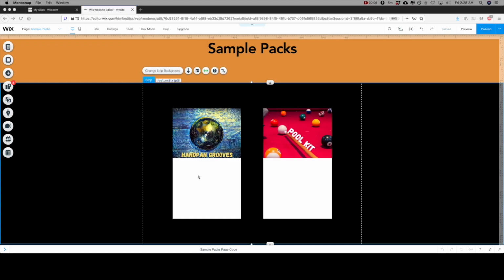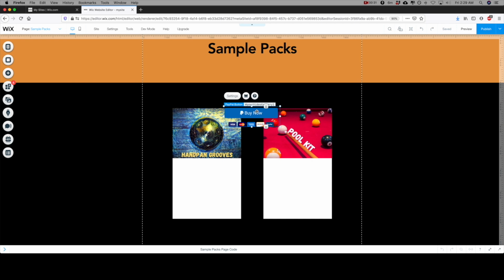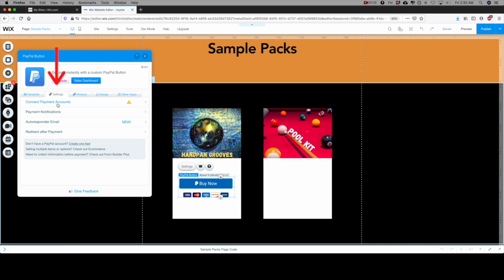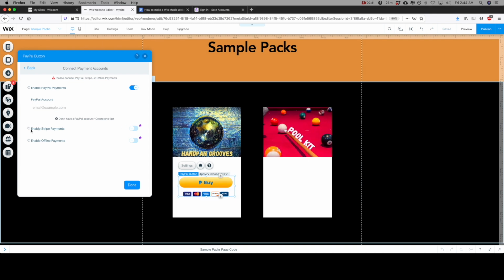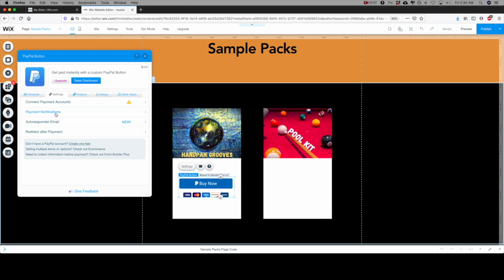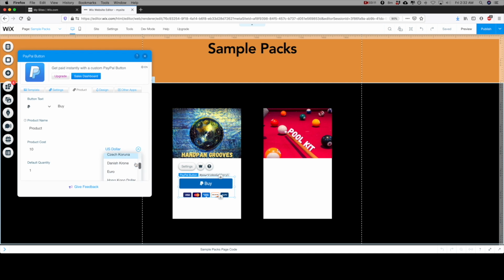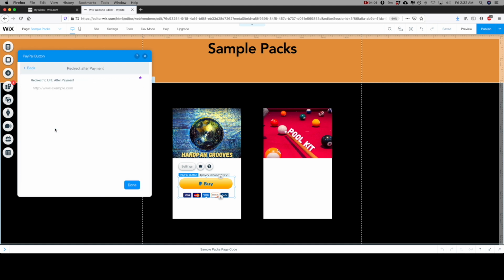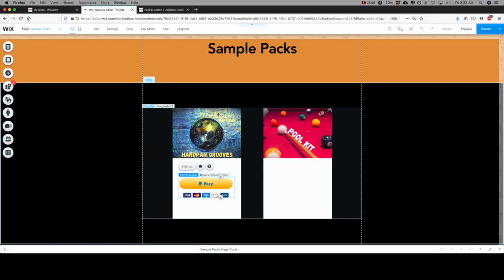57. How To Add Paypal & Stripe To Your Website(Learn How To Make A Website WIX)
Discover the pricing for getting advanced paypal or stripe features to accept payments for products smoothly on your website

COURSE DESCRIPTION

NEED

Computer
Internet connection

WHO

* Wix users
* Web designers

LEARN

ADVANTAGES

SHARE / GIFT